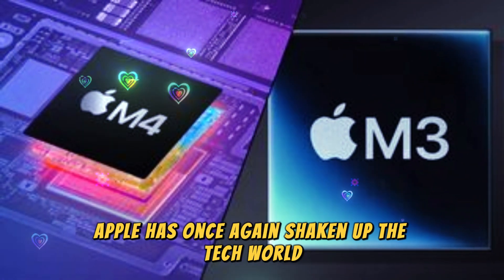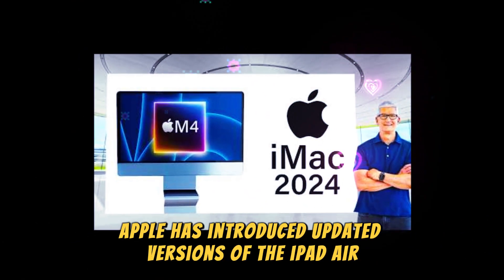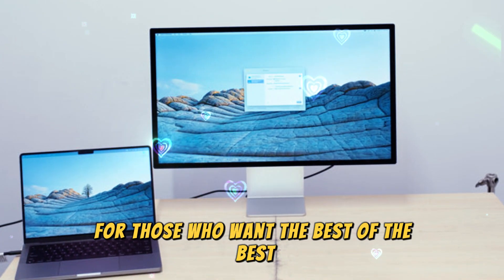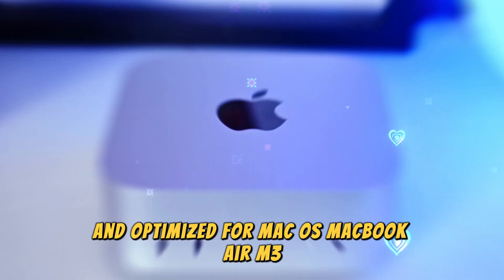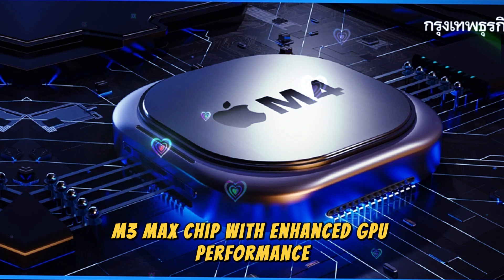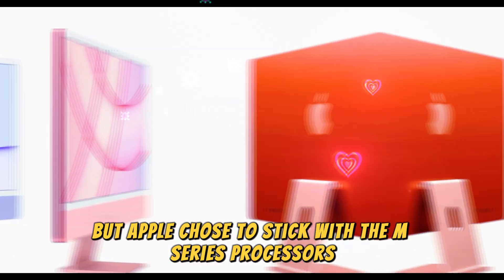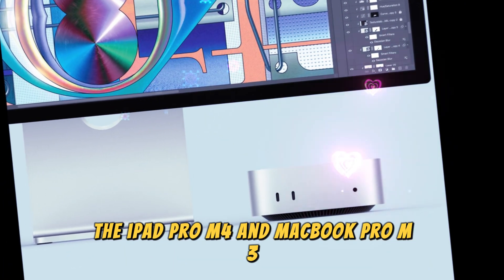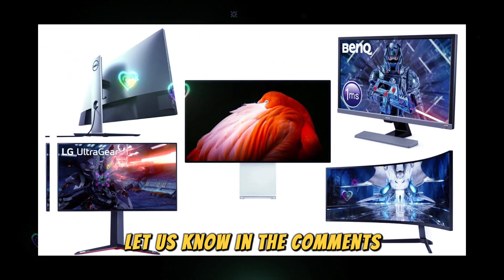APPLE'S BIGGEST UPDATE EVER CHANGES MACS AND IPADS FOREVER!